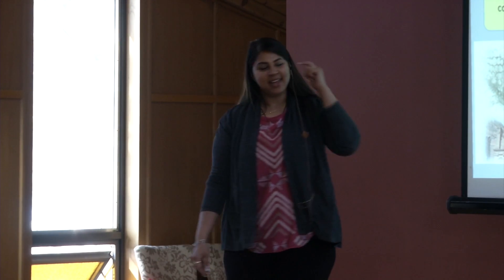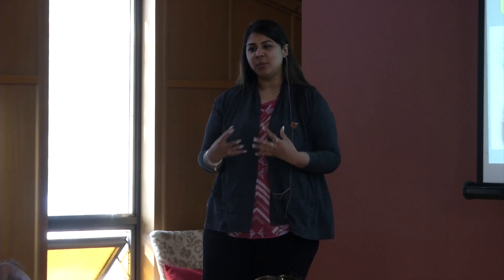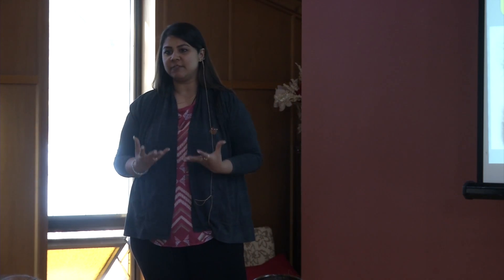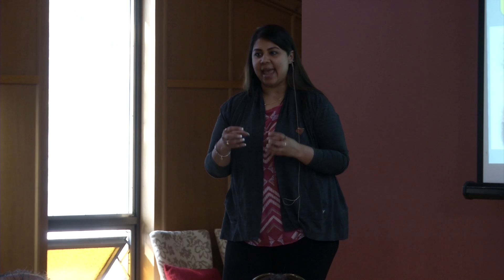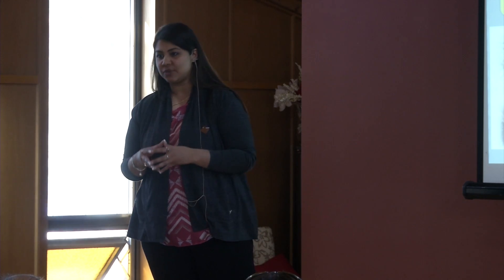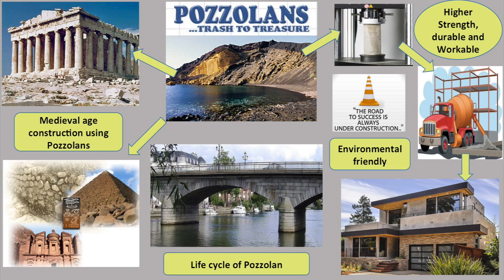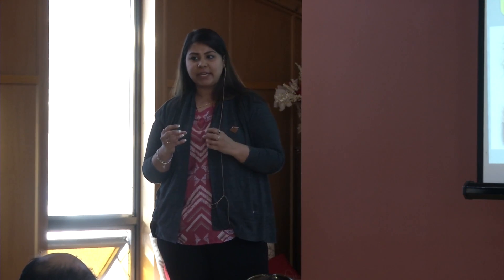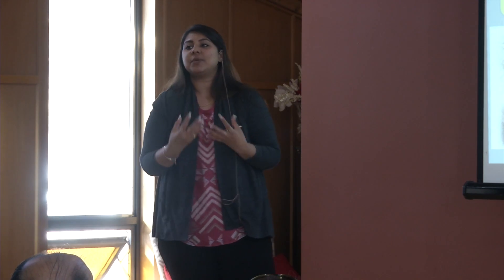2017 3MT - Shailza Sapal